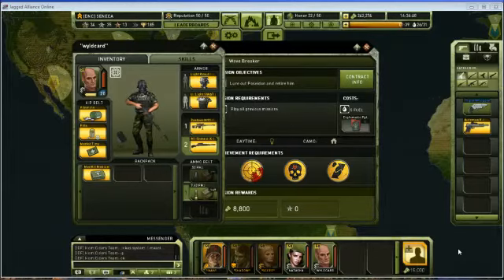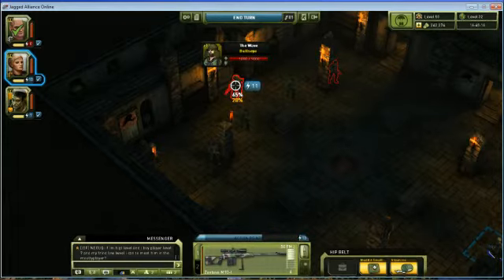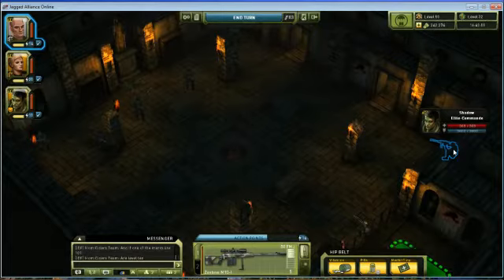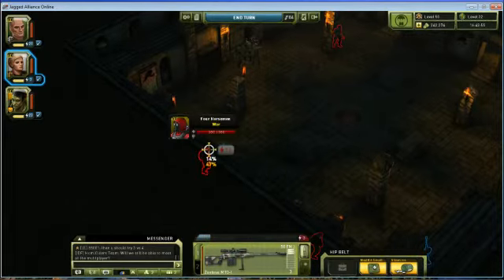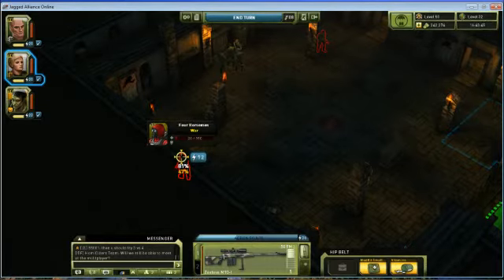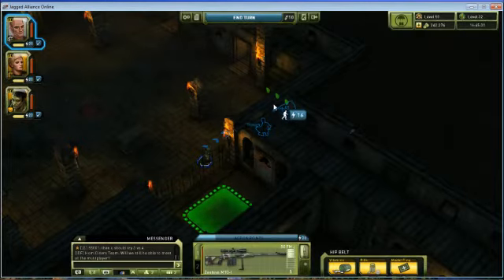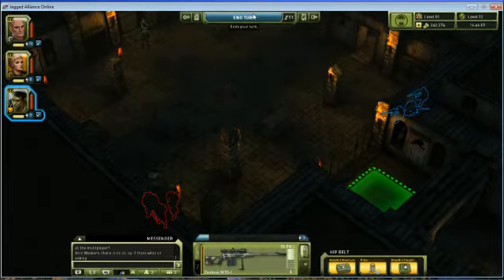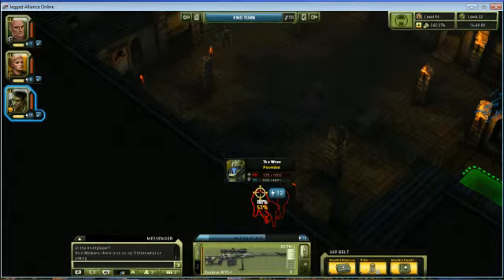wavebreaker jao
my version of how to defeat JAO mission - wavebreaker while taking zero hits from opps